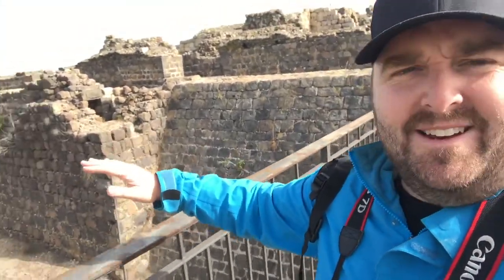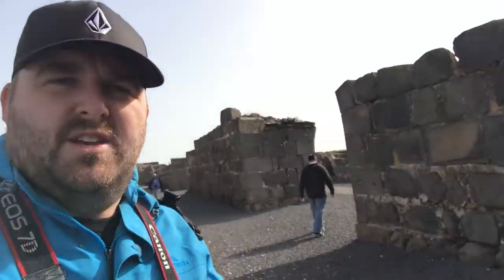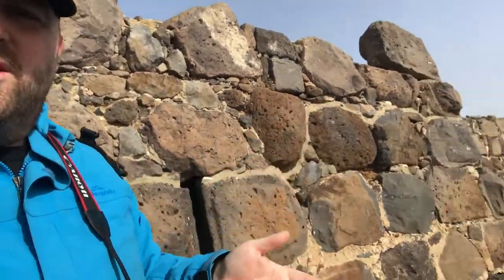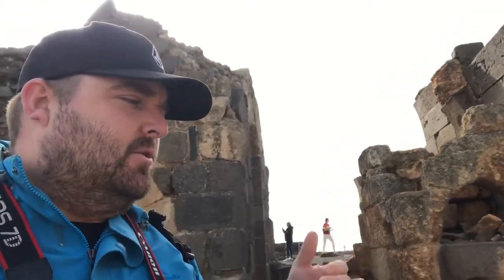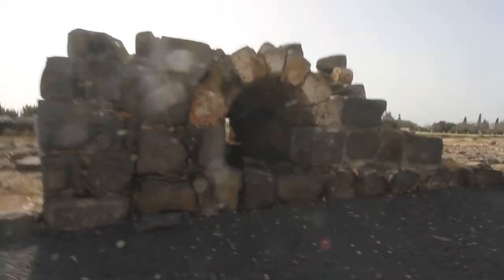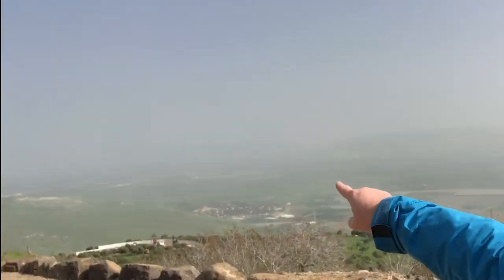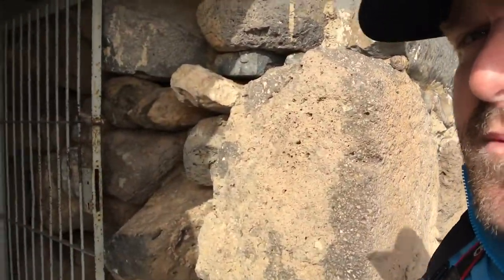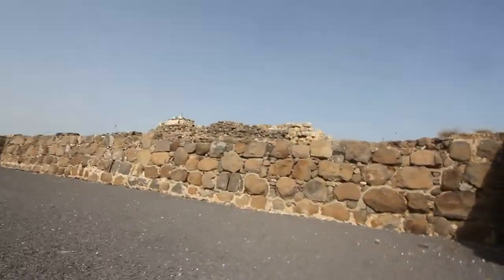The taking of Belvoir Fortress - The Crusades in the Holy Land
In Israel, you will find the ruins of Belvoir Fortress, which basically means 'Beautiful view'. This was an incredibly well-defended Crusader Fortress that came under siege by Saladin, who brilliantly breached the defences of the Fortress using manpower and digging a tunnel under the wall, into half the mountain, then firing the wooden pylons holding up the tunnel. With the tunnel collapse, the wall above collapsed as well, leaving the castle completely defenceless. The castle inhabitants surrendered immediately, and Saladin gave them safe passage out of the Holy Land.